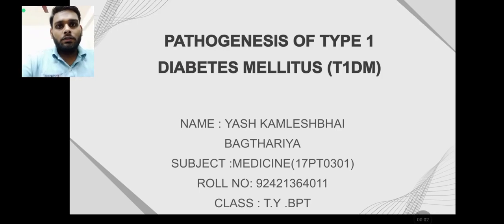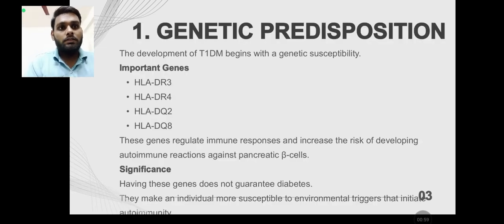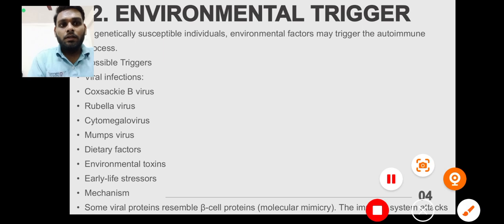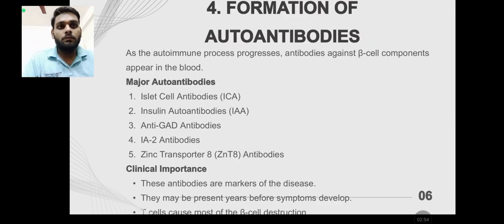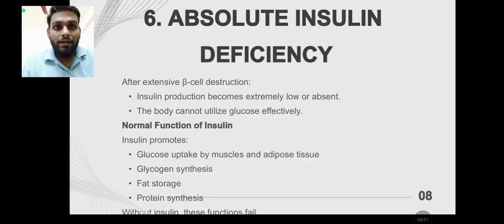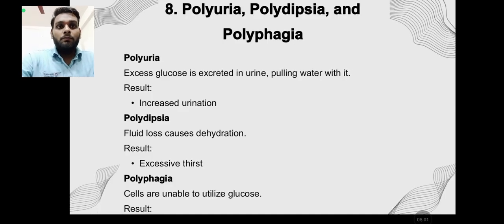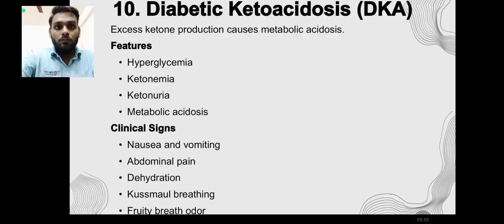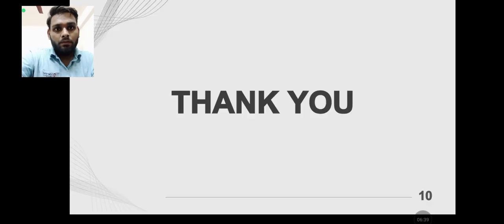Pathogenesis of type 1 diabetes mallitus(Subject- medicine)